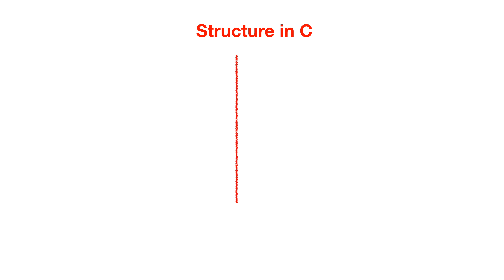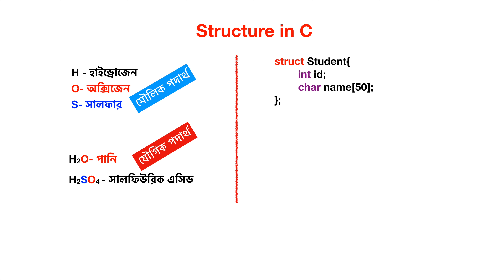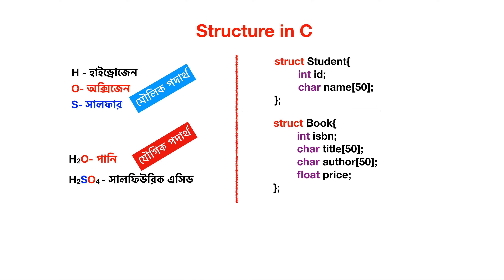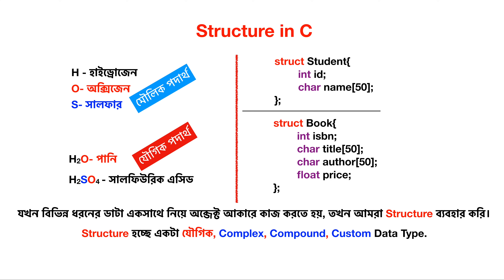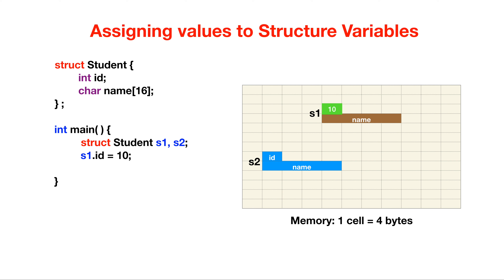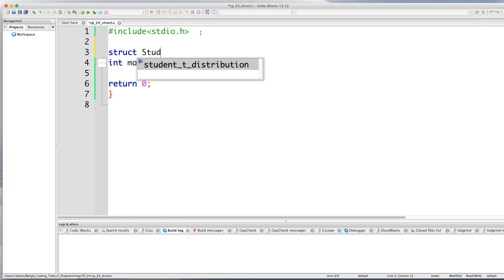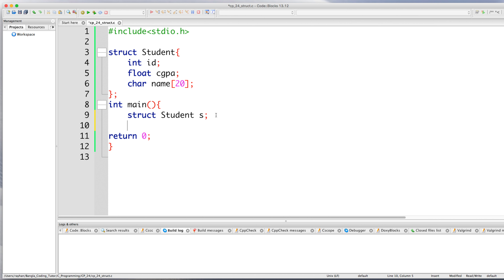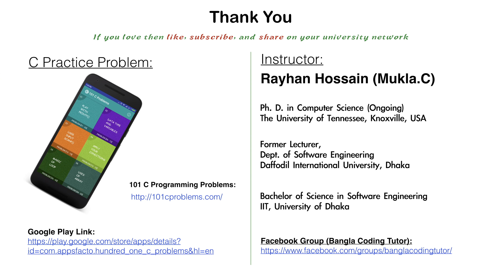সি প্রোগ্রামিং - ২৪ঃ Structure in C | Bangla Coding Tutor | C Programming Bangla Tutorial